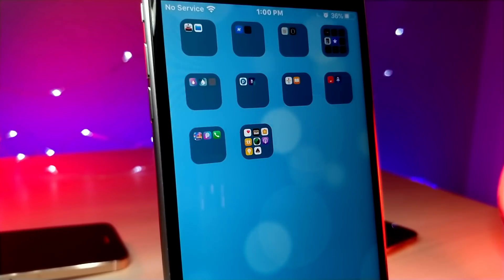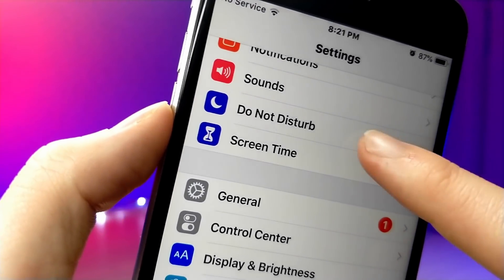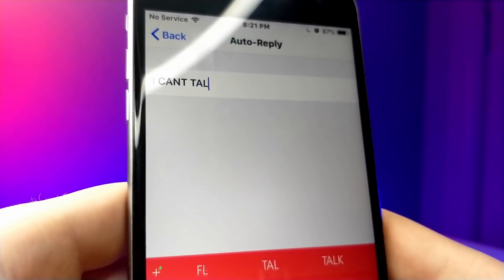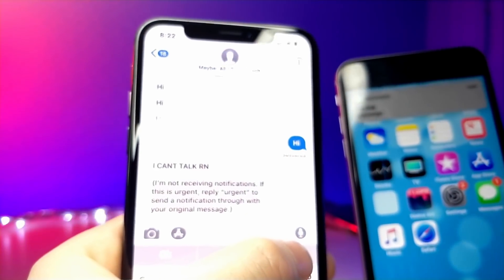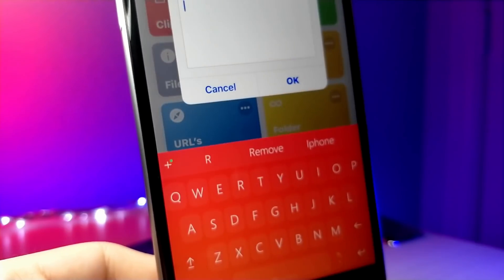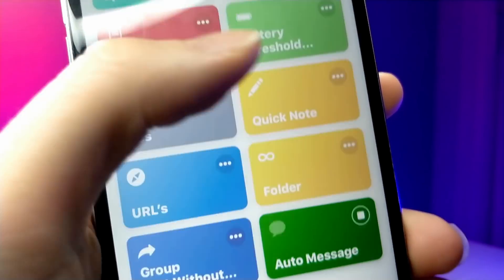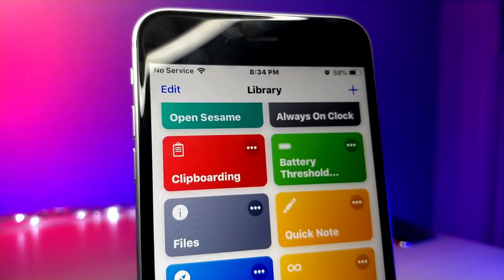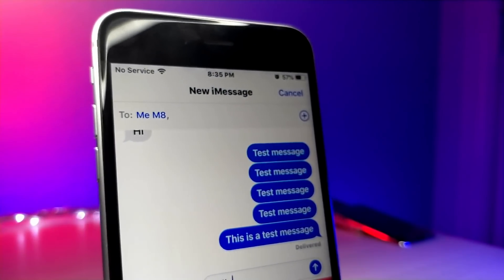TOP 3 MUST HAVE NO JAILBREAK TWEAKS FOR MESSAGES APP IN IOS 12 / TOP TRICKS + SHORTCUTS FOR MESSAGES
TOP 3 MUST HAVE NO JAILBREAK TWEAKS FOR MESSAGES APP IN IOS 12

HERE IS THE SHORTCUT #1 FOR THE MESSAGES APP

CHECK OUT THE LEGEND WHO MADE IT ON REDDIT
u/bdeavilla

HERE IS SHORTCUT #2